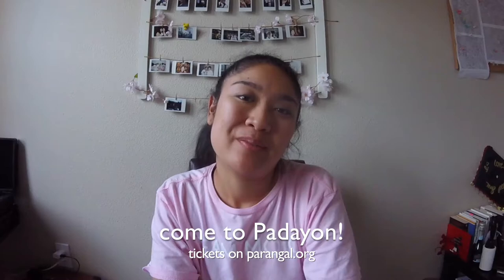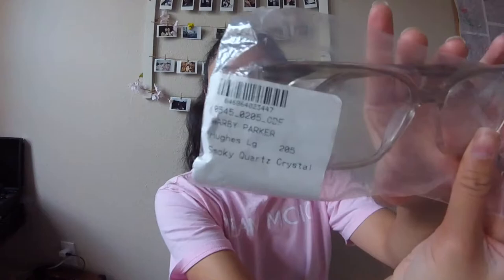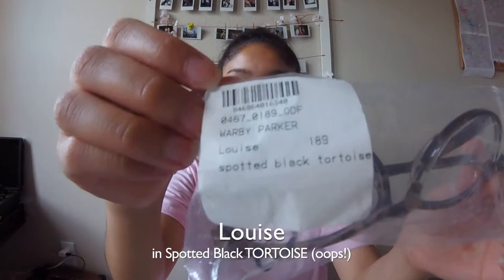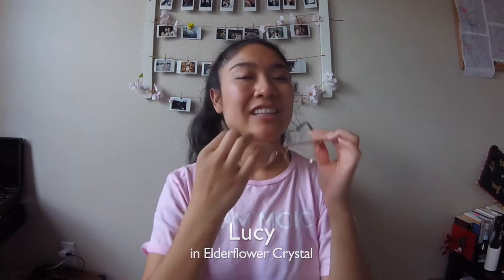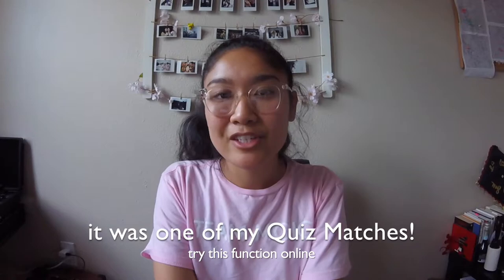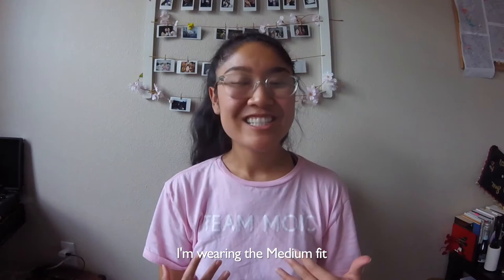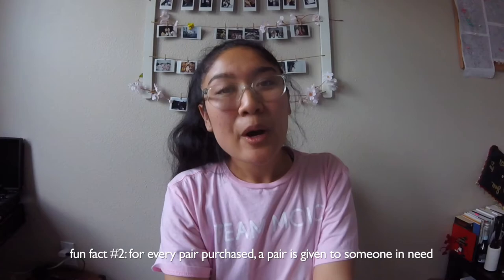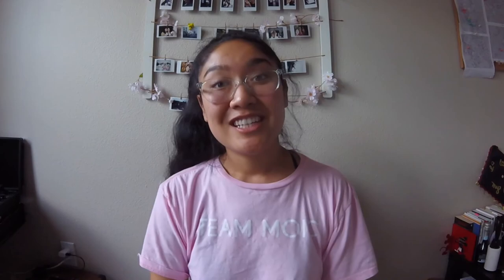Warby Parker | Home Try-On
I did it! I used Warby Parker "Home Try-On" option and ordered the perfect pair! See which pair I chose and which pairs I also tried on. Visit Warby Parker at warbyparker.com or in stores.